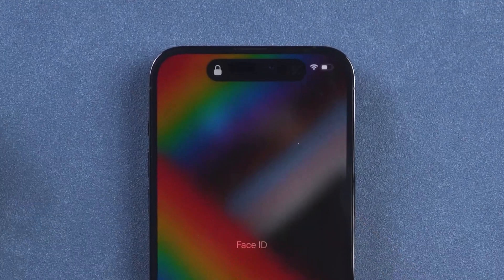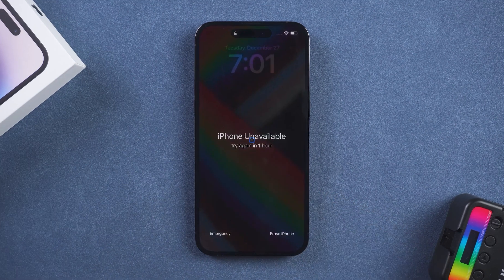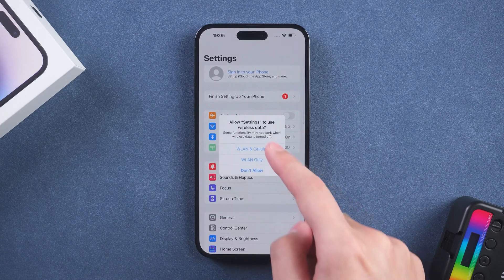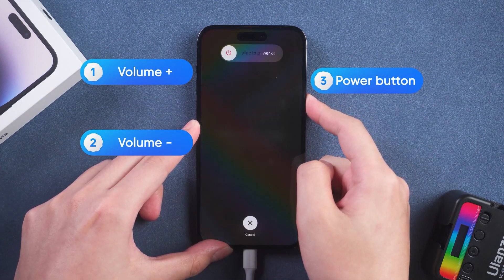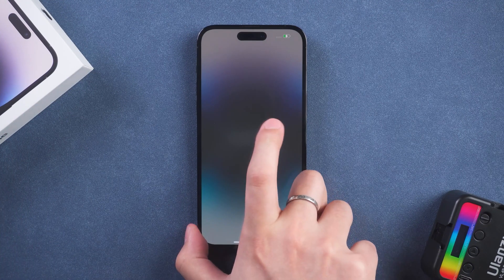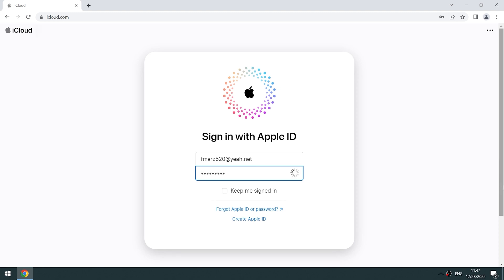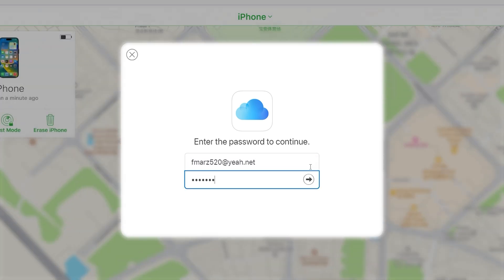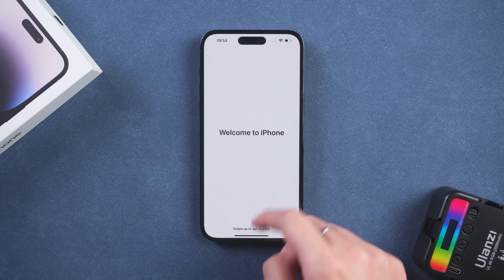2023 How to BYPASS iPhone without Face ID & Passcode? How to Unlock iPhone without Passcode - 3 Ways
Face ID failure to unlock iPhone? Forgot your iPhone 14 pro passcode? How to unlock iPhone 14 pro without a passcode or Face ID?

⏰Timestamps:
00:00 Intro
00:18 Erase iPhone with Apple ID
01:01 Reset Passcode with PassFab iPhone Unlock
02:11 Remove the Passcode using iCloud

📃Related Article:
How to Unlock a Locked iPhone without Password - 5 Ways [iOS16/iOS 16 Beta]

📖Related Guide:
How to Use PassFab iPhone Unlock

2023 How to Unlock Disabled iPhone | iPhone is Disabled Connect to iTunes How to Unlock - 3 Ways

⚠IMPORTANT NOTICE:
2. The remove Apple ID feature of PassFab iPhone Unlocker is designed to help users who forgot their own Apple ID or password to regain access to their device.
3. For devices running iOS 11.4 onwards, the remove Apple ID feature of PassFab iPhone Unlocker will restore the device to factory settings so users can unlock with their passcode.
4. PassFab iPhone Unlocker is unable to obtain access to credentials, compromise personal data or cause serious harm to others. Do not try to violate YouTube community guidelines.

Social Media